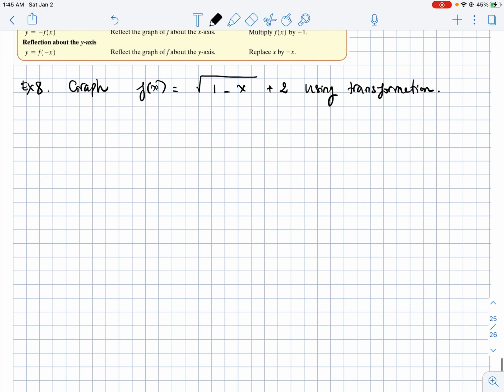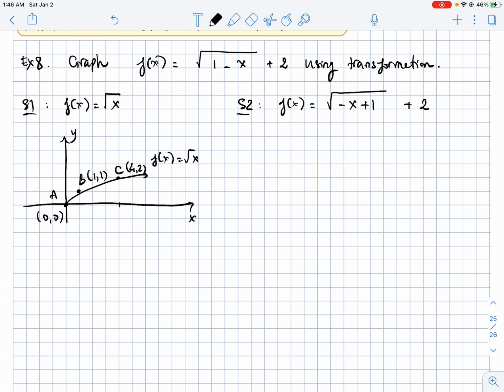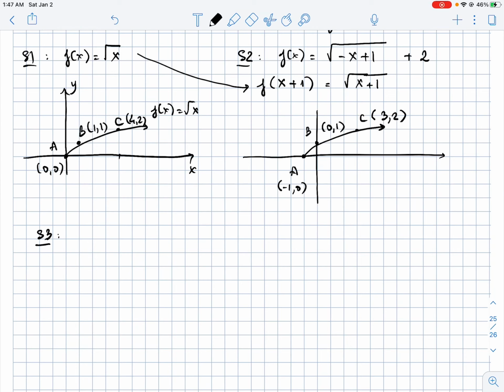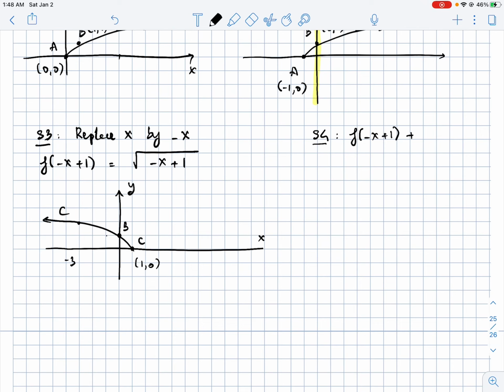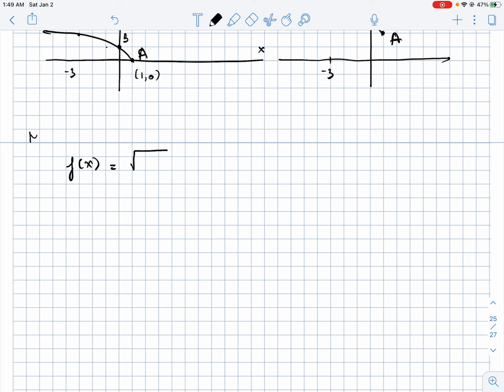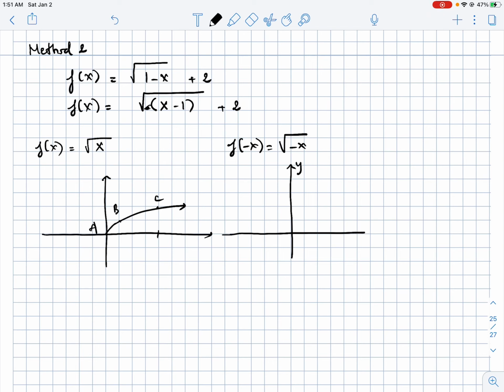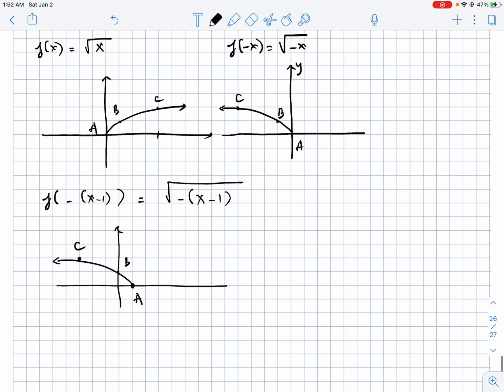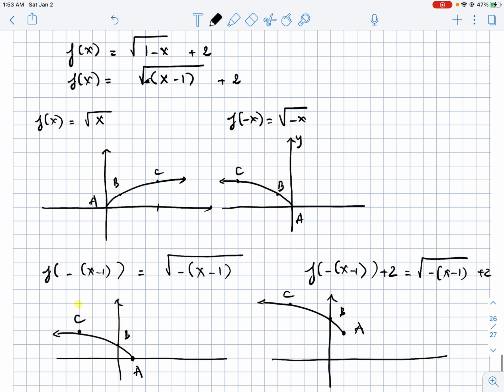Sec 3.5 part 8